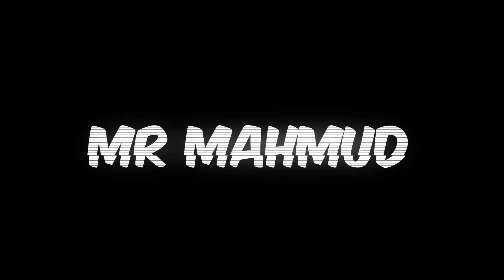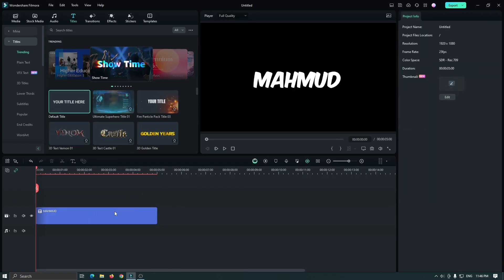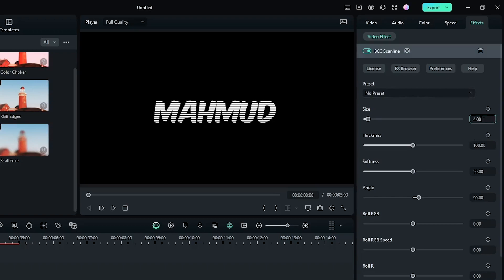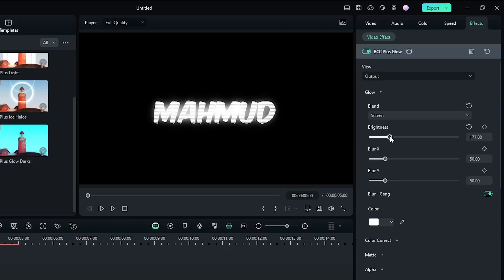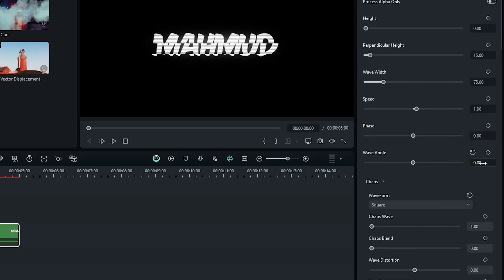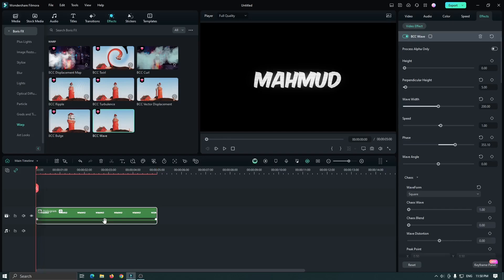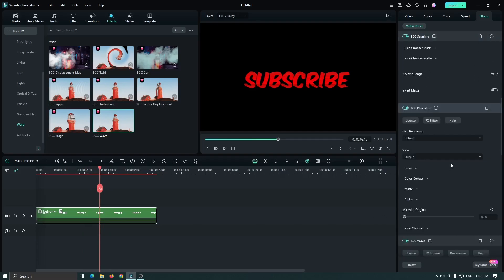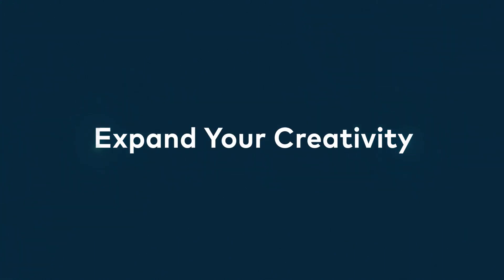How To Make Hologram Text On Filmora 13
Explore How Hologram Text On Filmora 13  with Mr Mahmud! Join me as we create a hauntingly good animation. Let's get Started

          ✔ Mr Mahmud -

        ✅How To Make Invert Or Negative Effects on Filmora X -